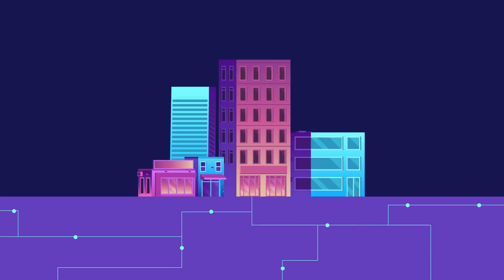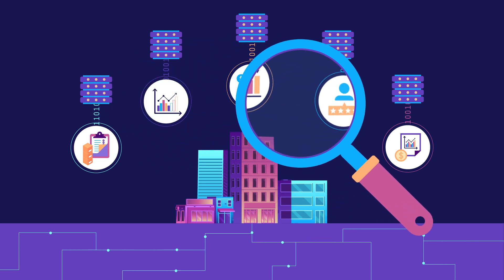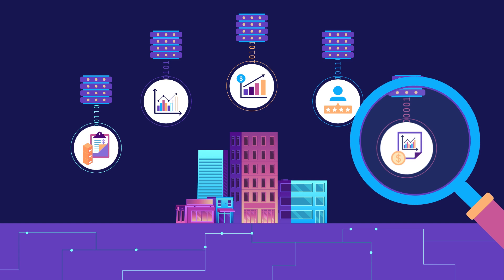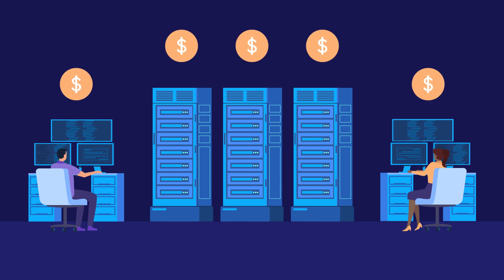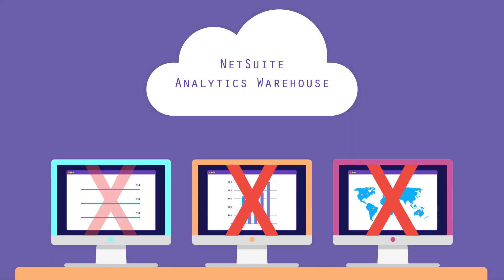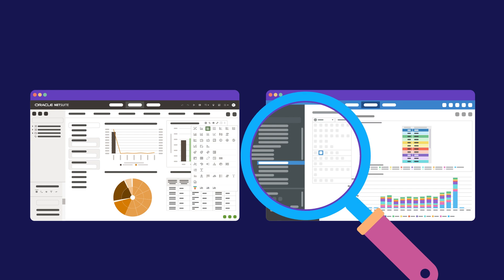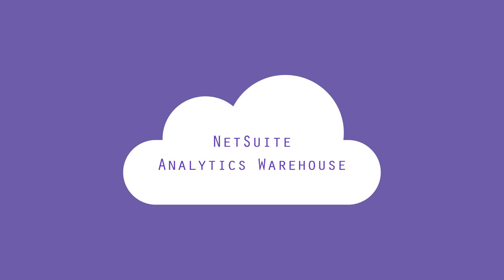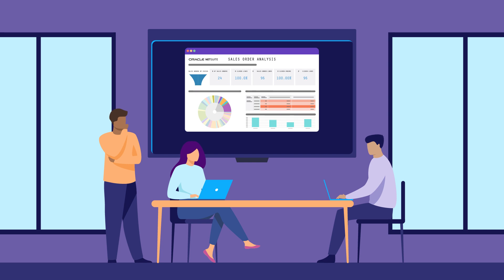NetSuite Analytics Warehouse Optimizes Data for Reporting and Analytics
Let the NetSuite’s data warehouse bring your analytics and reporting to life

Aggregating and normalizing data for analysis and reporting can be incredibly time-consuming and error-prone when working with spreadsheets or incompatible, siloed systems. As a cloud-based data storage and analysis system, NetSuite Analytics Warehouse solves these challenges. It comes with dozens of connectors to make loading data from Netsuite as well as other business systems much easier, while visualizations help inform trends, patterns and outliers. It also comes complete with customizable dashboards, KPIs and reports. NetSuite Analytics Warehouse allows you to unlock the value of past and present data so you can make better business decisions faster.